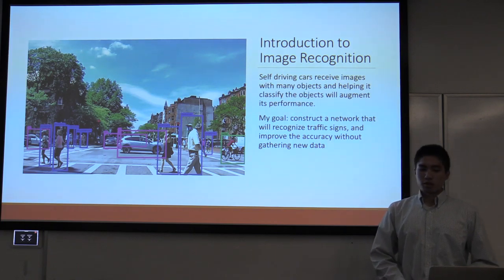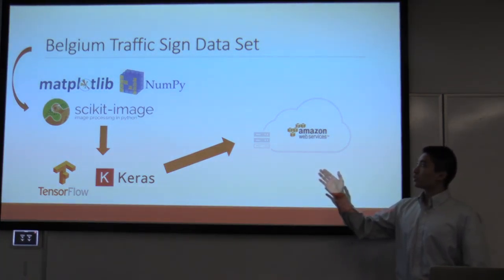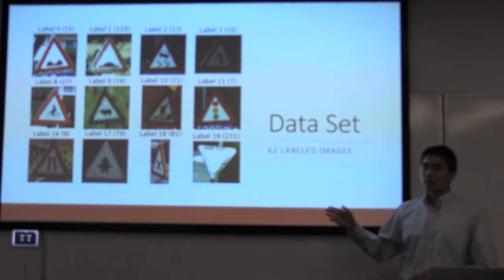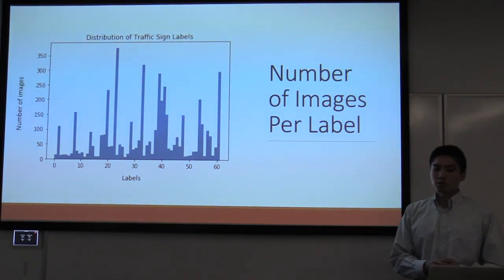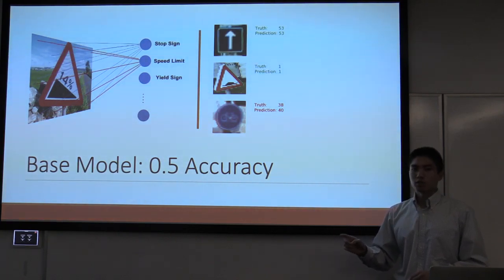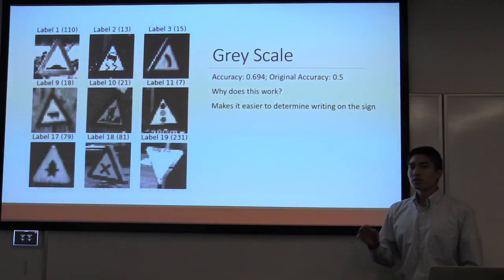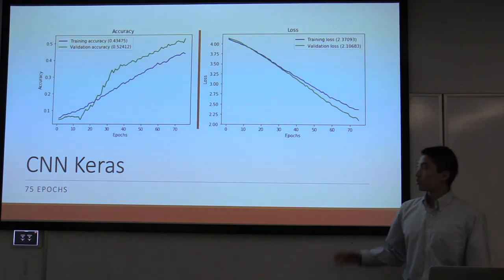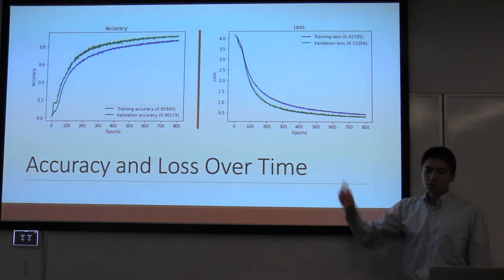Street Sign Classification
Michael Ou discusses his work with neural network image classifiers trained on street signs.